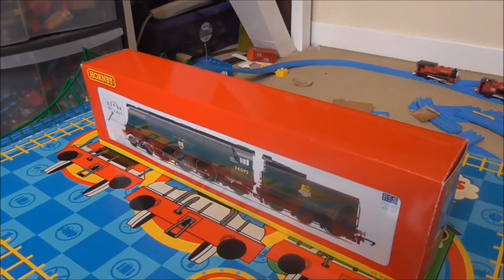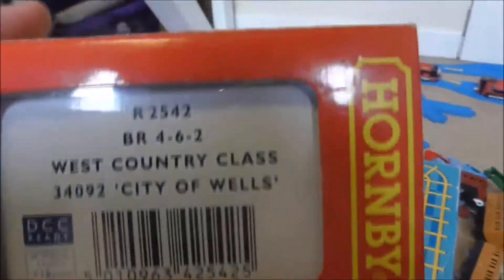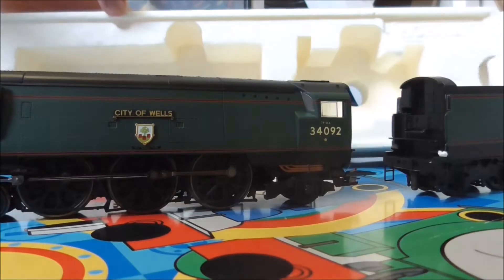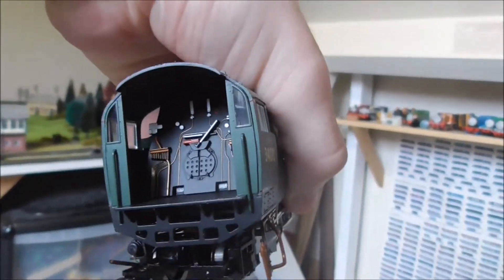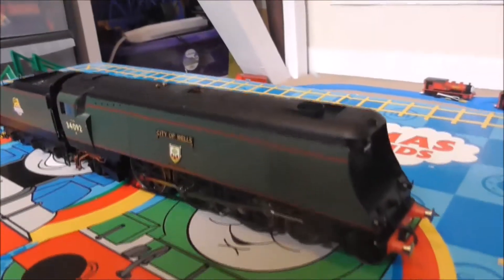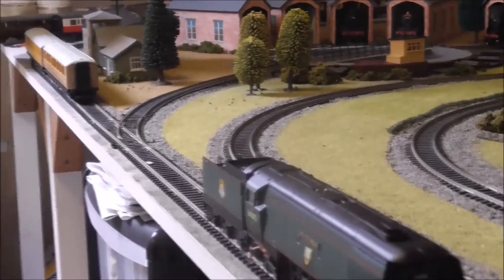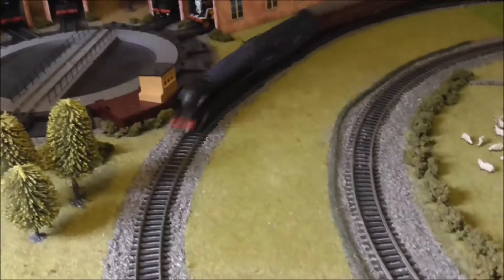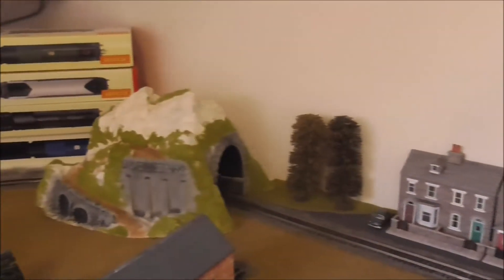hornby city of wells unboxing and test run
I've just bought a hornby model of the city of wells from hattons today and she costed me a hundred and 87 pounds